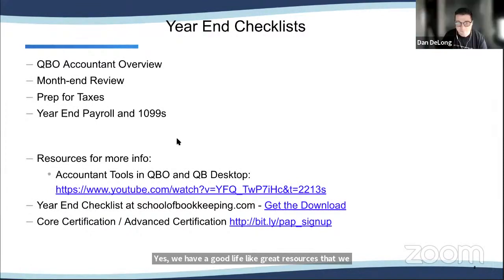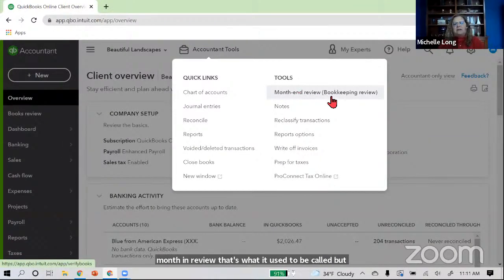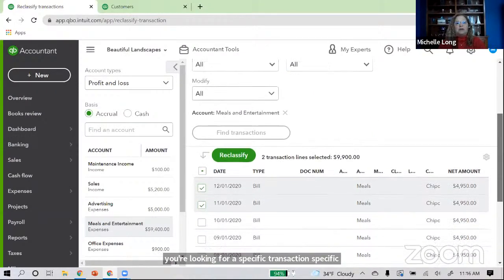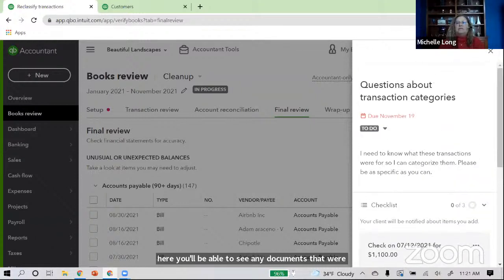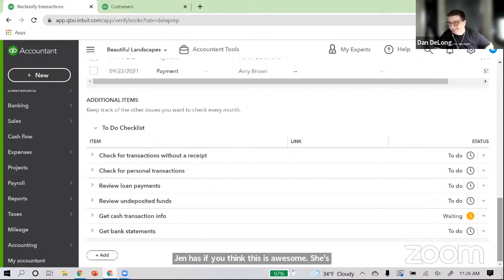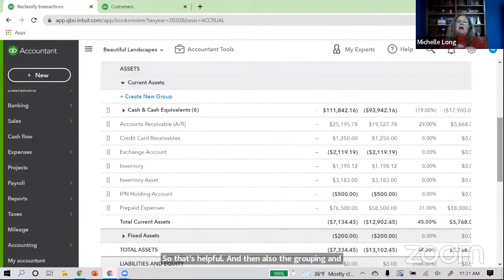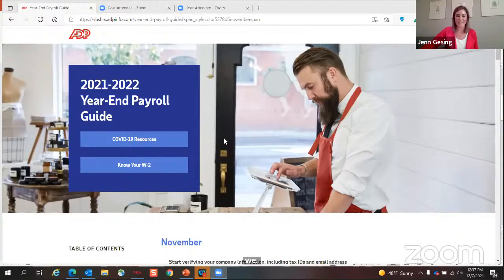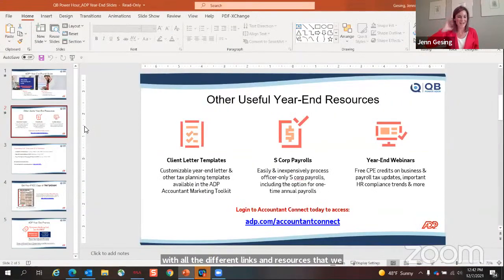12.07.2021- Checklists for Year End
Michelle and Dan are joined again by Jenn Gesing from ADP as we cover some of the built in checklists and workflows that allow you to create custom checklists for you to be ble to help your clients before Year End to make that a smooth process